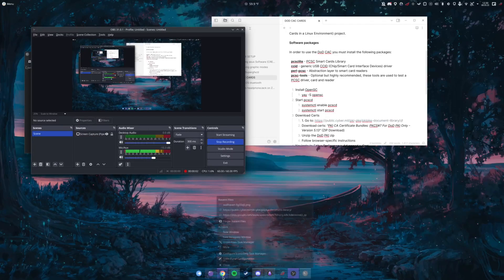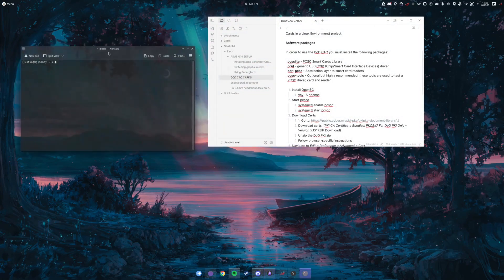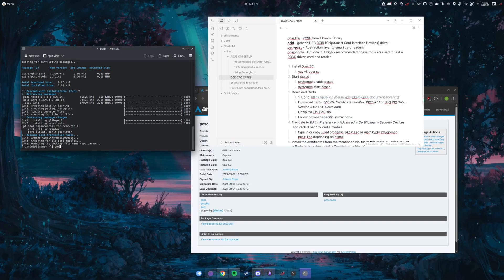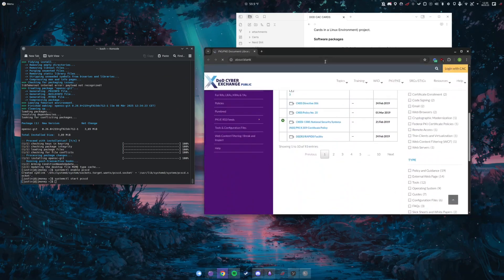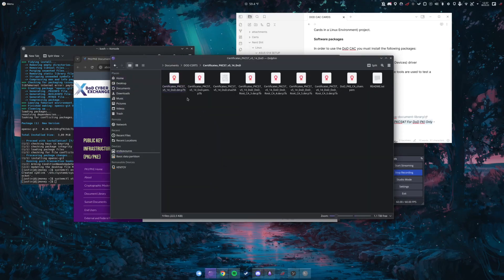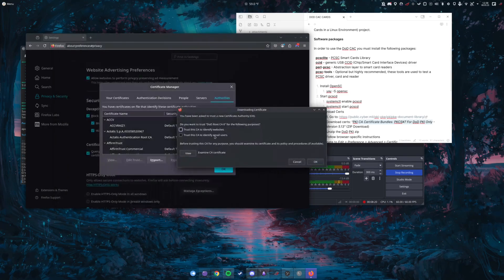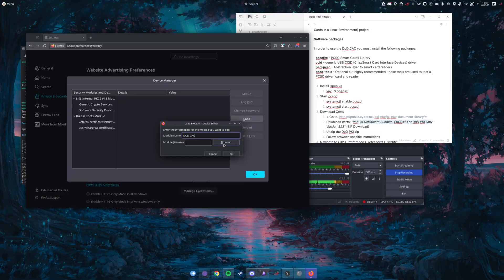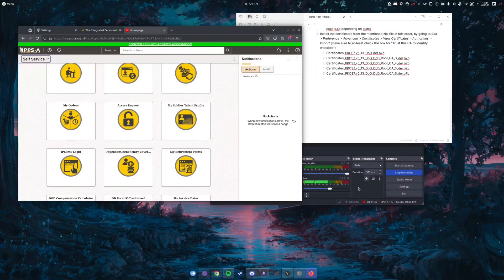Installing DOD CAC Certificates on Linux (Military and DOD CIV)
Little how to on setting up CAC card use on Linux.